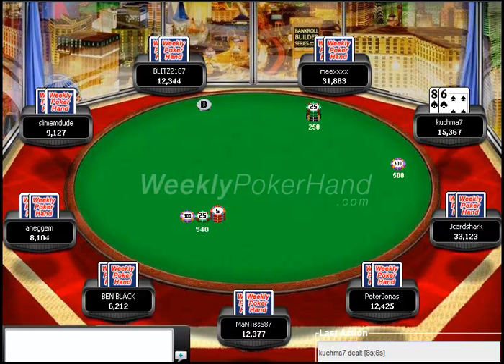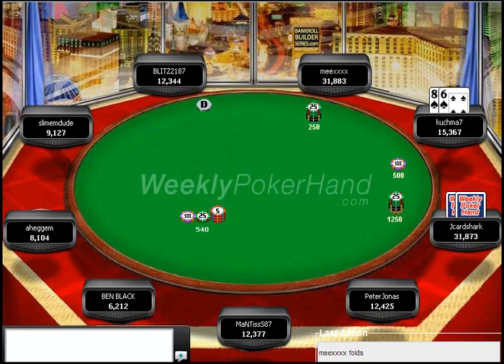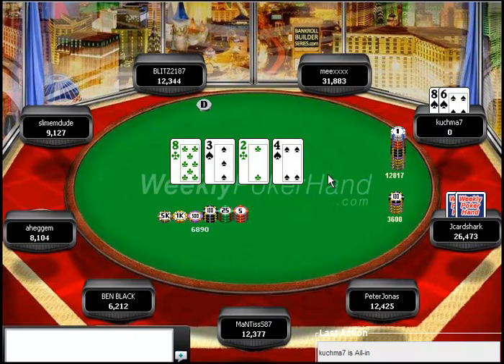WeeklyPokerHand.com - Week 9 Part 2 of 2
Weekly poker hand analysis podcast from Jonathan Little - Week 9 Part 1 of 2.  I analyze the hand from my opponent's perspective.